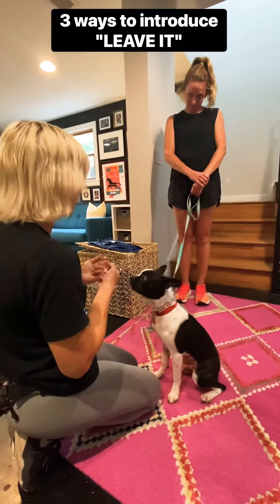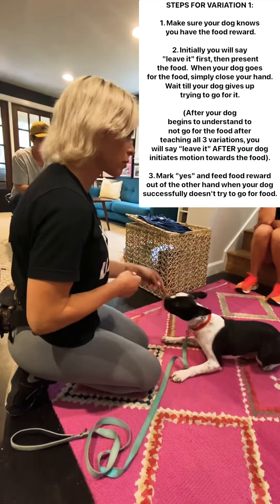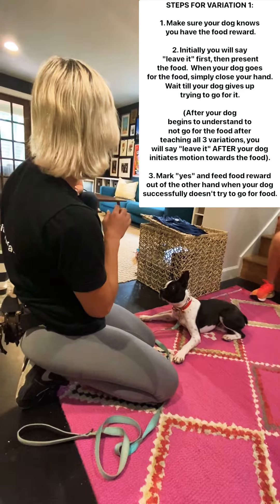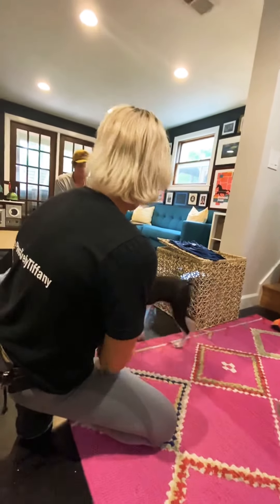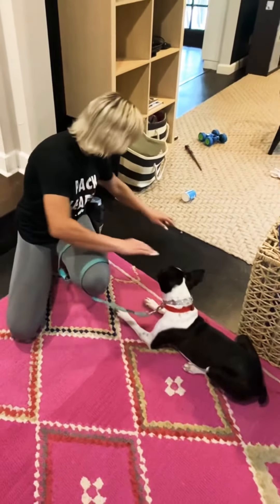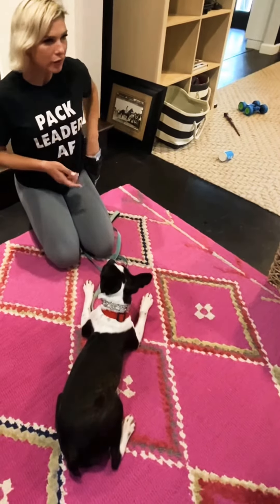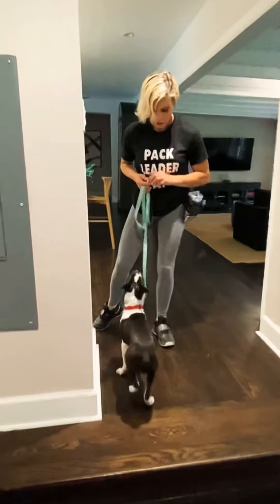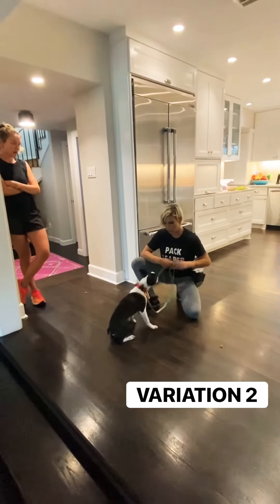How to teach "LEAVE IT" to your dog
3 variations of how to introduce the concept of "leave it" to your dog.